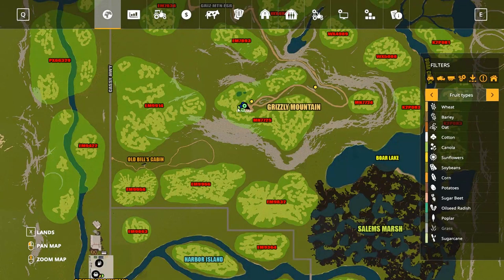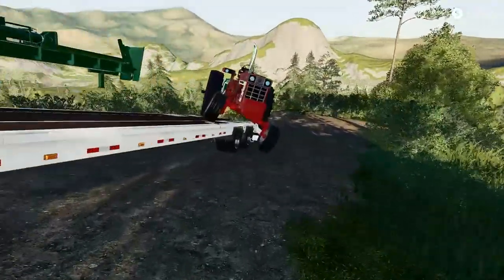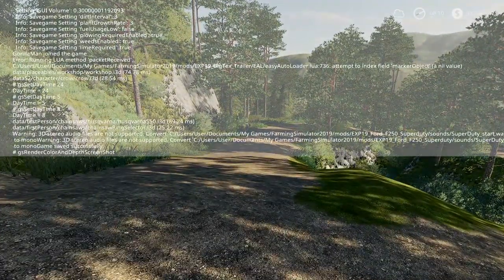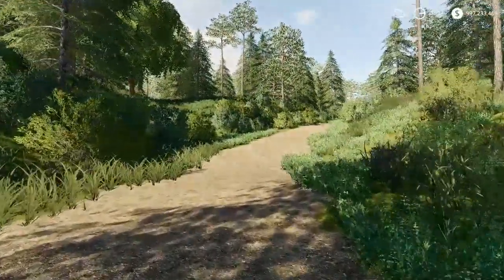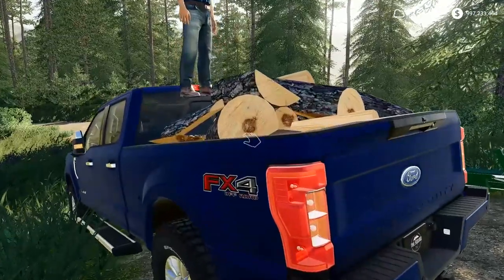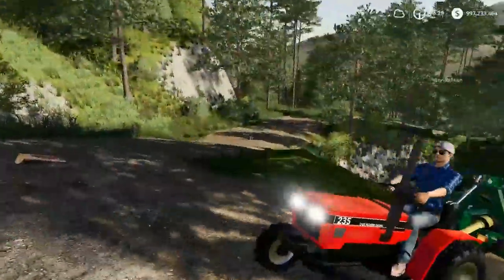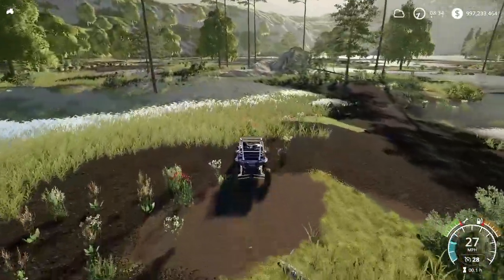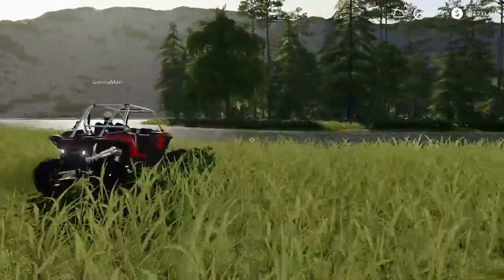CAMPING TRIP! GATHERING & SPLITTING FIREWOOD FOR COLD NIGHTS (MULTIPLAYER) | FARMING SIMULATOR 2019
In this EP of Camping, Gorillaman and I try to find some old trees to split into firewood. We were surprised the new Logsplitter actually works really well.

FREQUENTLY ASKED QUESTIONS:

1. How do you get the game?

2. Can you get mods for Xbox One or PS4 (talking about FS19 not FS17)?

3. Where do you get your mods?

4. Why is it called the Squad if it is only one person?

5. Can I play with you?